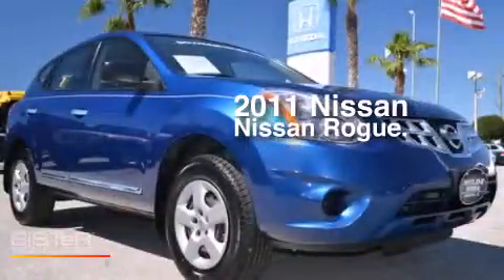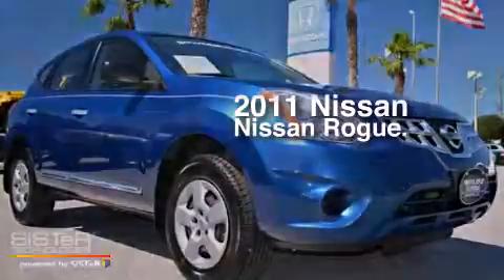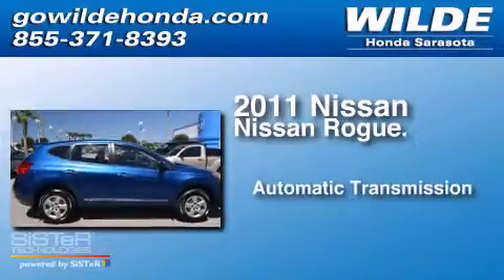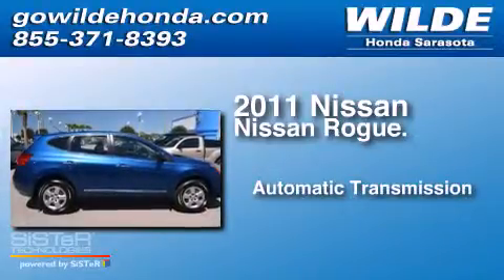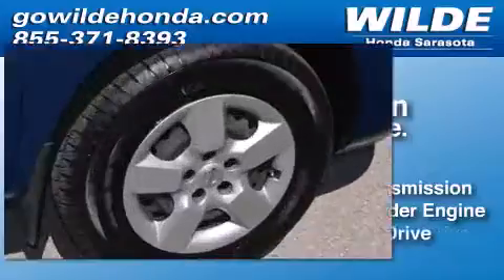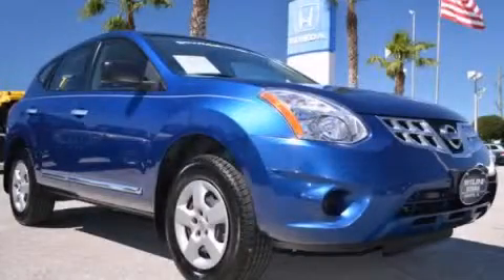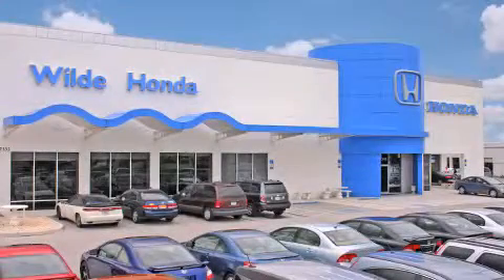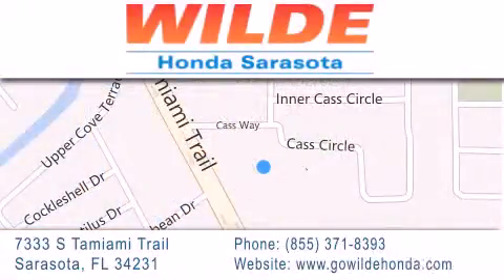2011 Nissan Rogue St. Petersburg FL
We have been honored to serve the Sarasota FL area , we promise that your experience at our dealership will exceed your expectations ! Year : 2011 Make : Nissan Model : Rogue Engine : 4 Cylinder Engine Trans . : AUTOMATIC Exterior : Indigo Blue Miles : 48,392 Interior : Gray Stock : 14487A Wilde Honda 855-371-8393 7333 S. Tamiami Trail Sarasota , FL 34231